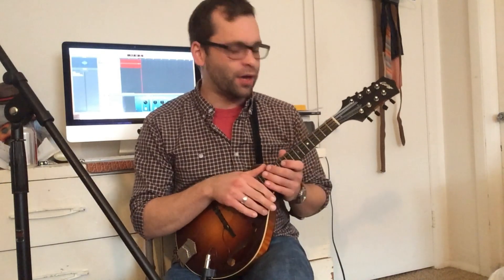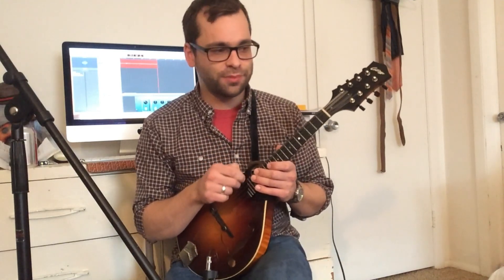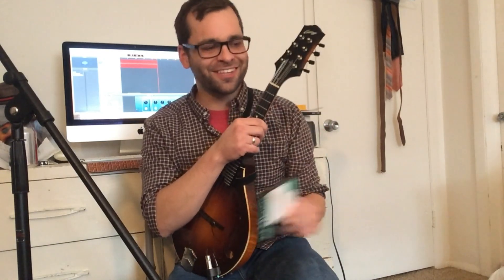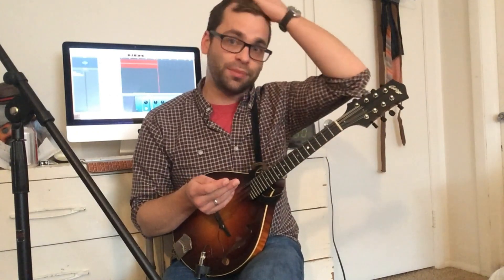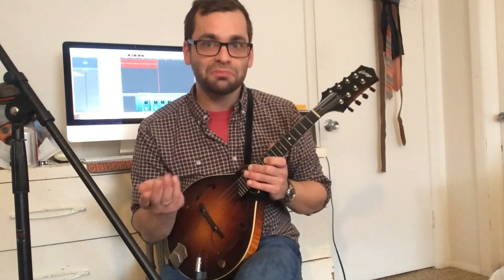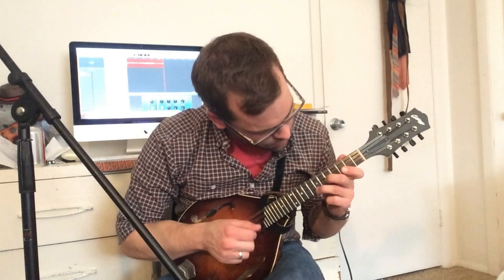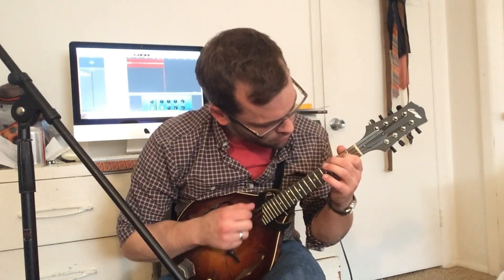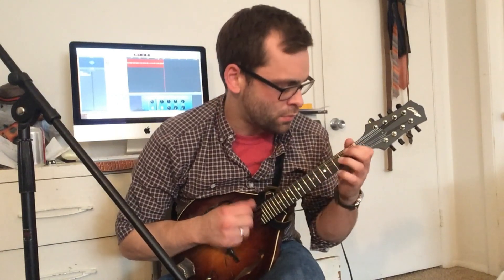Angel's Waltz (Tabs Available)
I thought I'd share one of my favorite waltzes on the mandolin! This Is a great tune to help work on double stops and left hand control.

Thomastik infield Flatwound Mandolin Strings